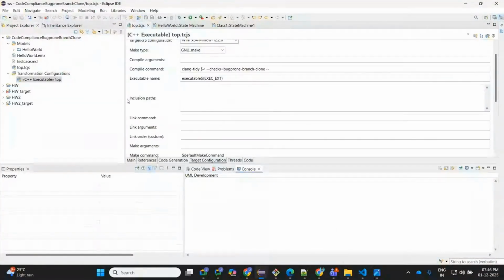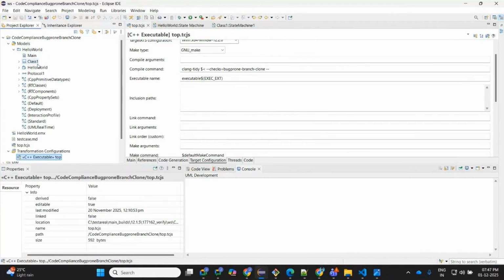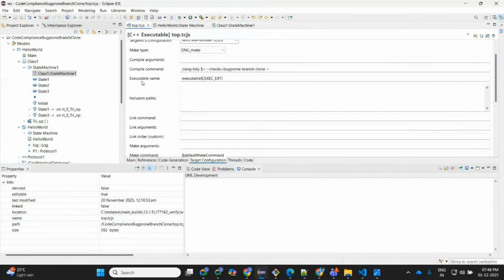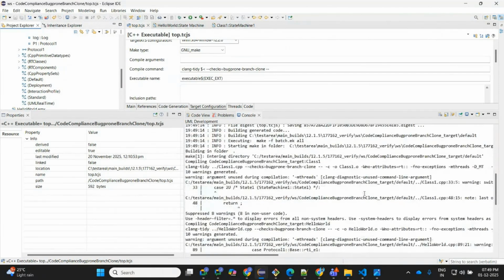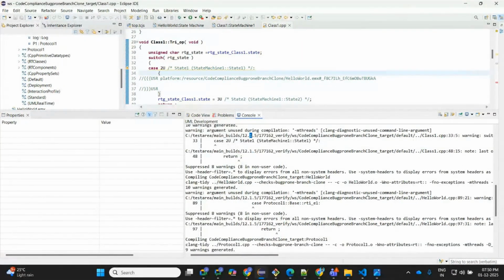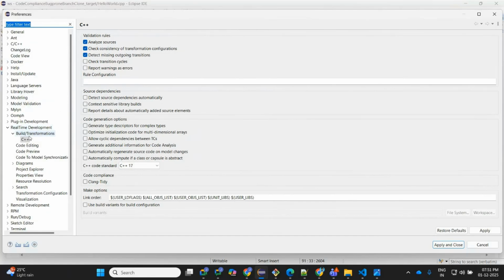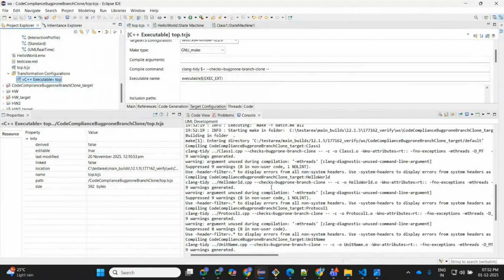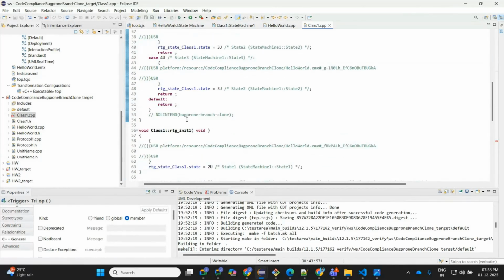DevOps Model RealTime - SprintDemo 12.1.5 - 2. Clang-tidy bug prone branch clone update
The video talks about the new feature supported for Clang-tidy bug prone branch clone in DevOps Model RealTime. Watch now to learn more!